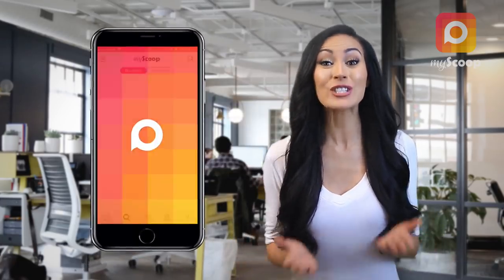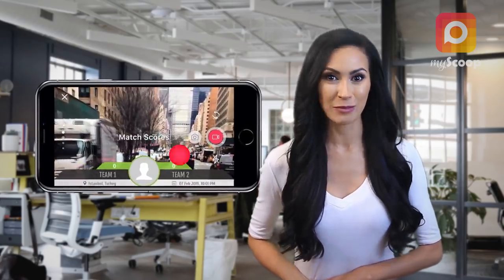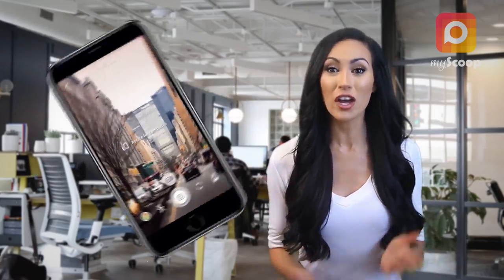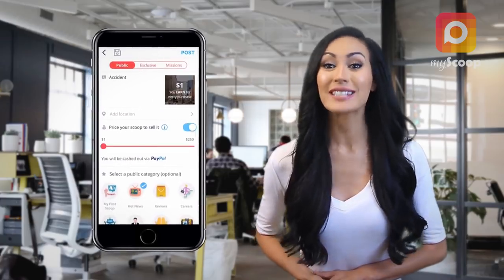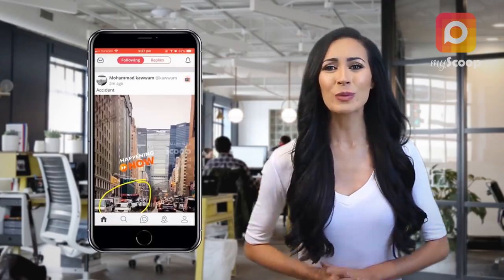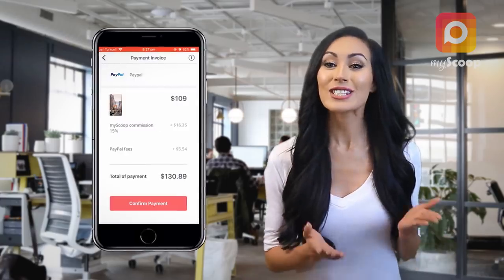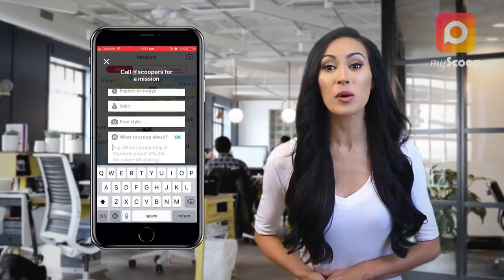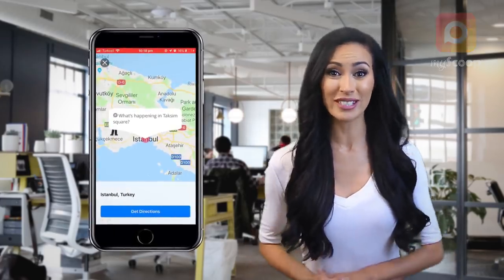Earn Money with myScoop App - CITIZEN JOURNALISM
The myScoop app is a storytelling platform for authentic mobile videos and photos. Our mission is to boost creativity of content creators, extend the ingest solutions for content seekers, allowing for innovation in genuine content sharing.

Content creators (Scoopers), such as the independent activists, citizen journalists, stringers, or just the local eyewitnesses to hot stories happening around, can sell their authentic footage on our platform. Content seekers (Publishers), such as media organizations and newsrooms, can increase their storytellers globally using our technology. We assist them in converting their audiences to sources for genuine content gathering at lowest costs.

While we believe that every story matters, we stand against yellow journalism or propaganda that consists of deliberate misinformation or hoaxes. Our app does not permit users to publish content saved in their galleries. We rely on real-time mobile camera capturing to verify the occurrence of events. We assist scoopers reveal the “Five ‘W’s + H”; “Who,” “What,” “When,” “Where,”, “Why” and “How” to guarantee a real scoop. We also promote the other opinion by highlighting the right of reply to every scoop.

The unique features of myScoop are:

CAMERA TEMPLATES
Fully featured camera templates to create videos, like Breaking News, Reports, Interviews, Shows, Reactions, Reviews, and much more! Just rotate your device to horizontal mode then swipe the screen to the left to pick a template. Don't miss to leave a creative touch in the editing step: Add Drawings, Stickers, Background Music, Overlay Texts, and Hyperlinks.

COPYRIGHTS
All captured content by myScoop camera is automatically GPS verified per time and location, and watermarked to maintain users' copyrights. The app doesn’t allow uploads from gallery.

Before you click POST, switch on the pricing button and set a price. You will be paid for every download. Make sure you setup a valid cash-out method.

LOCATION-BASED CAMERA MISSIONS
You can hire another user to send you exclusive content from their locations by sending them a private mission. Featured media organizations can post public missions to grab content from all scoopers worldwide.

SOCIAL PLATFORM
- Create your own portfolio and pin your top scoops.
- Follow other scoopers and watch their scoops in your timeline.
- Stay in touch with friends and chat with them.
- Discover new scoops in the explore categories, discussions, and hashtags.
- Check the alerts for scoops sales and interactions, private missions, and more.

Could it be better for Citizen Journalists and Vloggers?

AND IT IS 100% FREE!!!

What to learn more?

MYSCOOP LIMITED

"Your Story Matters. Vlog It."